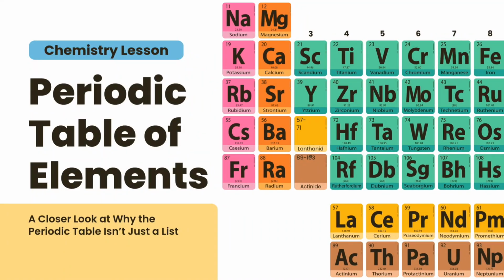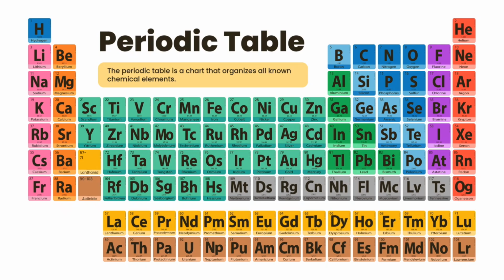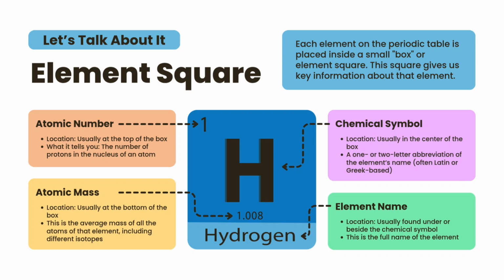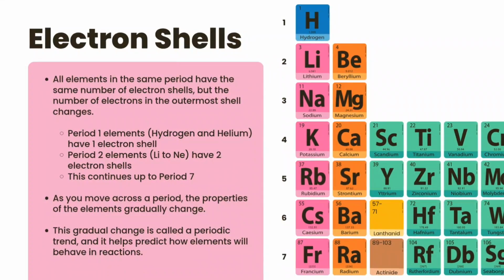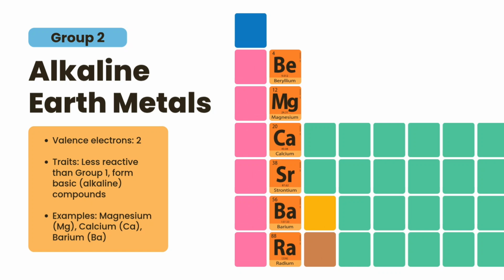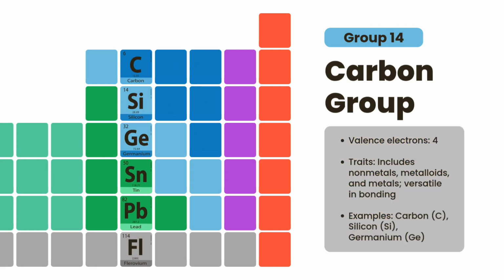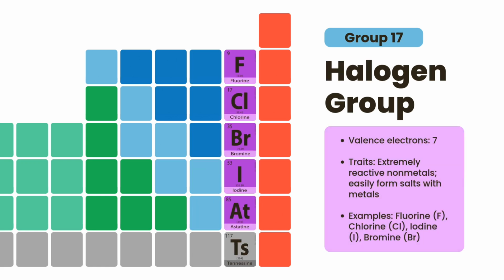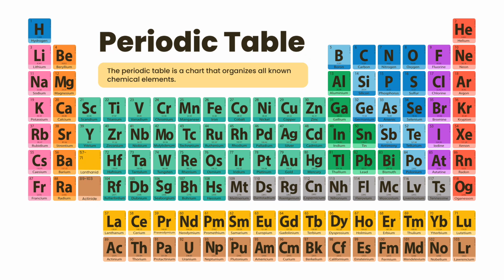PERIODIC TABLE # cbse 10 th basic concepts # 5 min hack# in fingertips chemistry#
Periodic Table Explained for Beginners
In this video, we explore the Periodic Table and understand how elements are arranged. Learn about periods, groups, metals, non-metals, and the logic behind the arrangement of elements. This video is perfect for Class 9, Class 10, and anyone starting chemistry.
🔹 Periods and Groups
🔹 Metals, Non-metals, and Metalloids
🔹 Why elements are arranged this way
🔹 Foundation for learning valency and chemical formulas